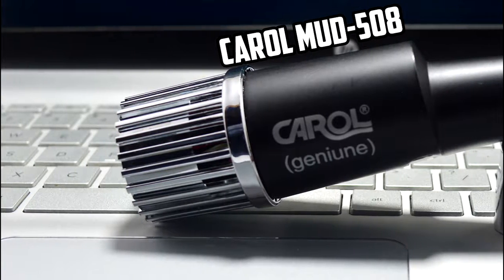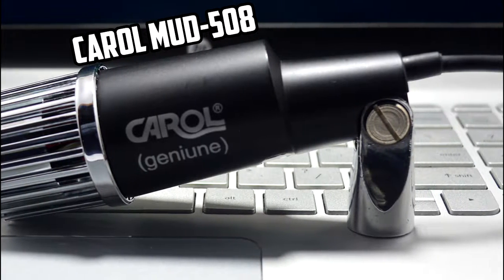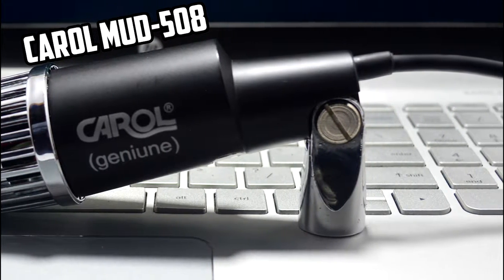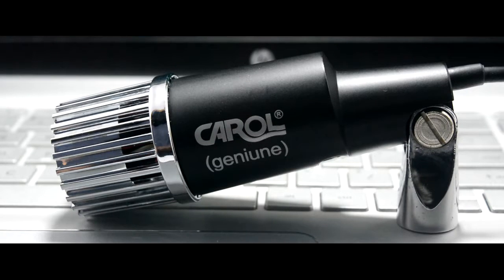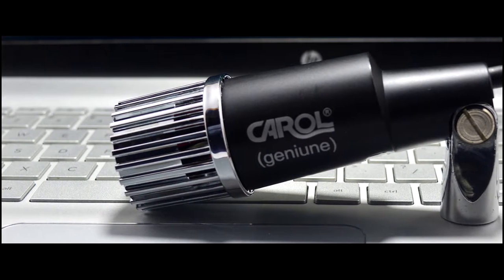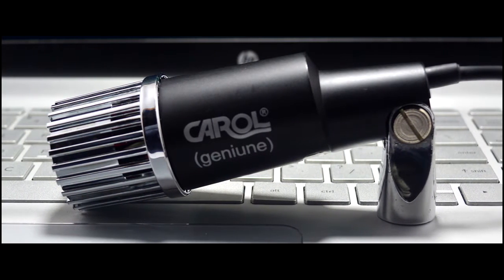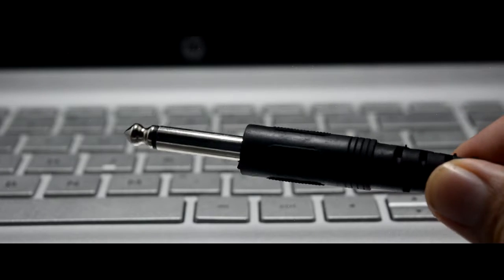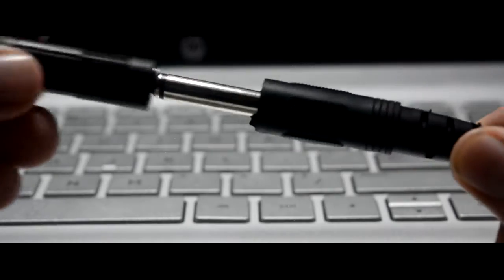Best Professional Mic for Under $10 (Carol MUD-508 Review)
Note:An audio interface is recommended although this video was recorded without an interface
Bottom Line:I have mixbag feelings about this microphone it performs average without interface and post production but with them it sounds like any other professional microphone
Alternatives:
You can get various alternatives of this microphone on the following websites
Aliexpress.com
Gearbest.com
Sorry for not uploading for 2 months I was really busy with school and everything but I'll try to balance out my schedule for youtube videos